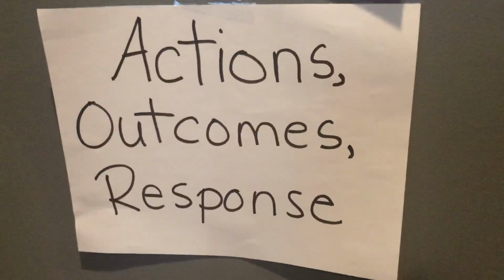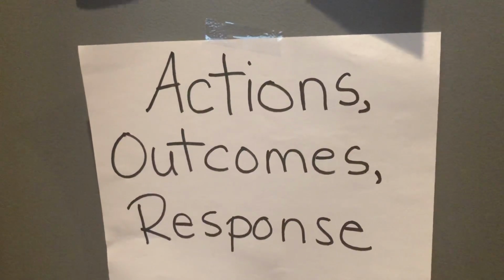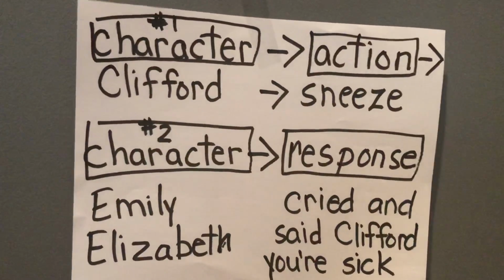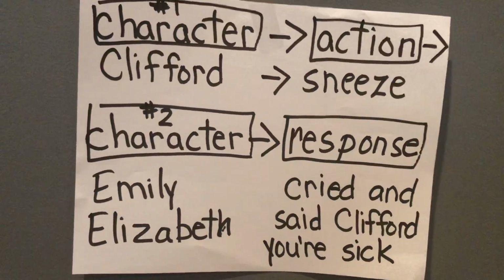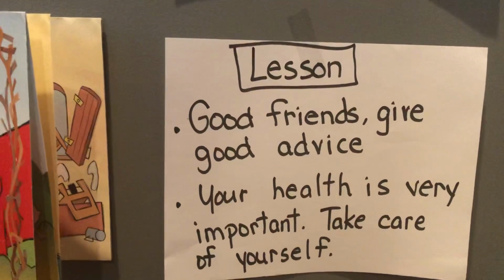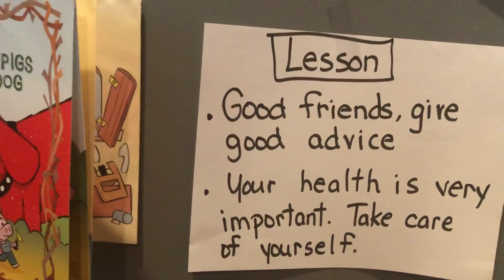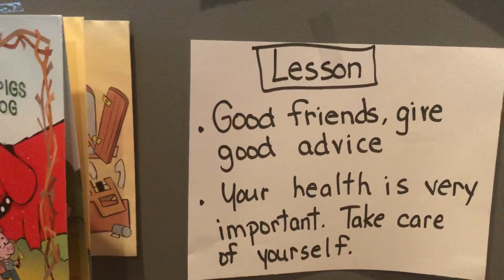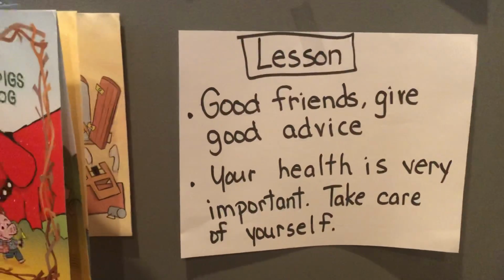March 27, 2020